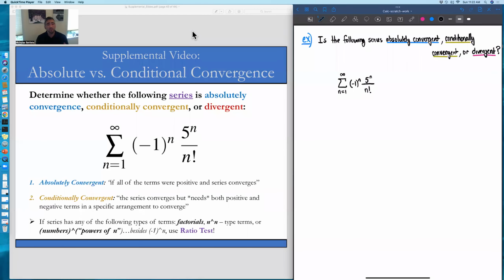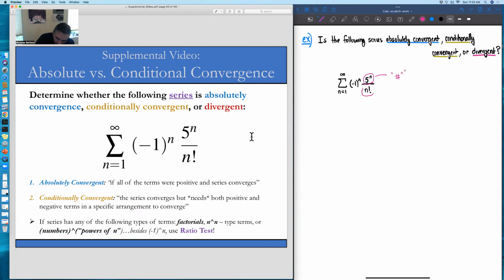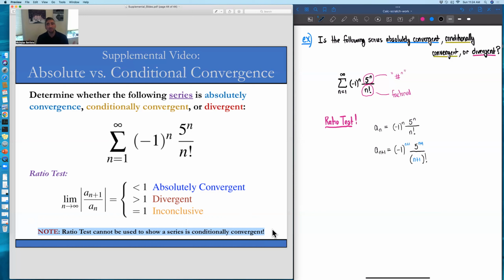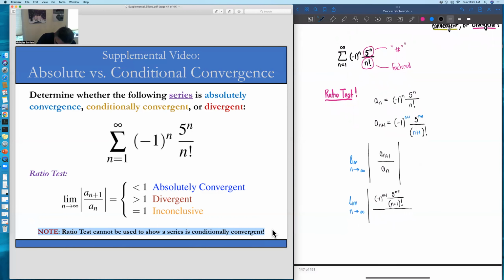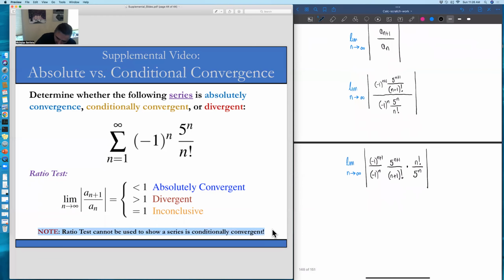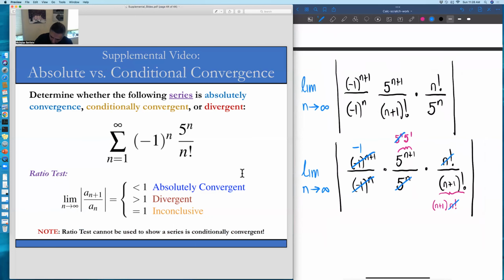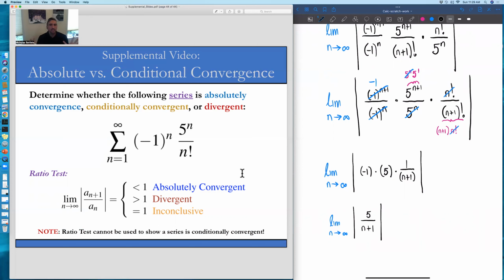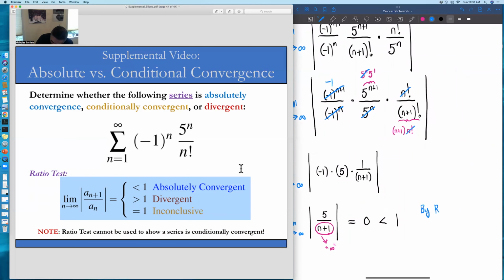Supplemental Video: Absolute Conv, Conditional Conv, or Div. (Ex.1) - Applying Ratio Test!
In this video, we determine whether a series is absolutely convergent or divergent using the Ratio Test!

Note:
     [1] When the series function has, either:
                        (i) factorials
                       (ii) "constants raised to n-powers" [ besides (-1)^n ]
                      (iii) n^n-type terms
           Then we can use Ratio Test!

     [2] Ratio Test cannot help us determine conditional convergence